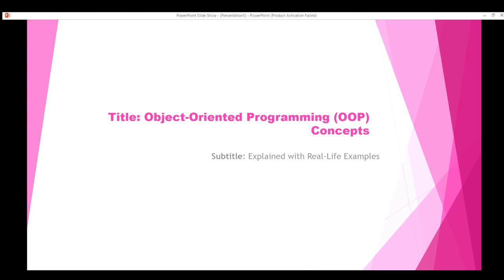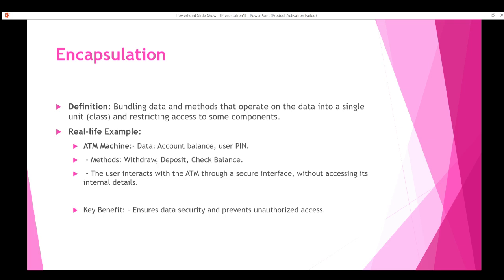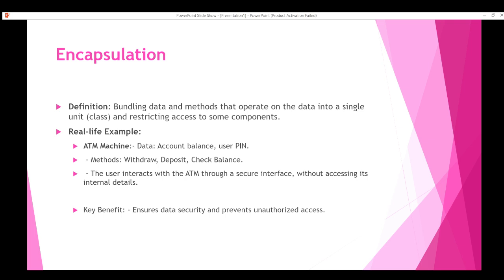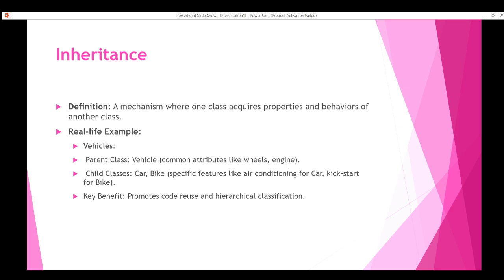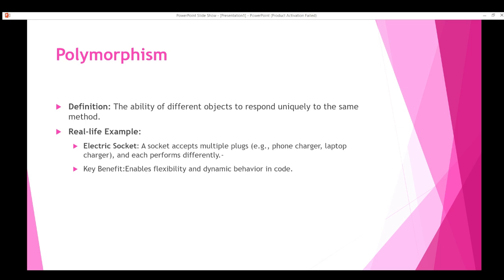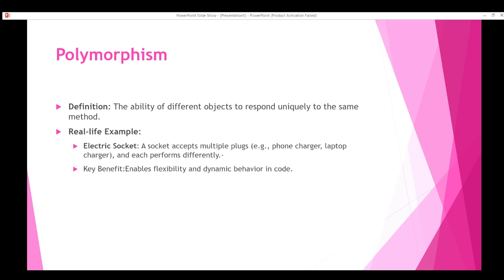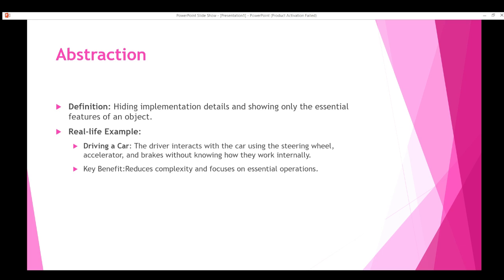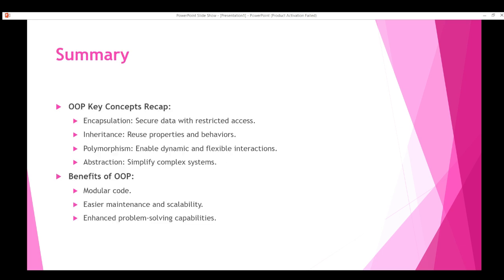Mastering OOP Concepts | Real-Life Examples Explained!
Dive into the fundamentals of Object-Oriented Programming (OOP) with this engaging presentation! Learn how key concepts like Encapsulation, Inheritance, Polymorphism, and Abstraction relate to real-life scenarios. From ATM security to vehicle hierarchies, electric sockets, and car interfaces, discover practical applications of OOP principles. Perfect for beginners and professionals aiming to strengthen their programming foundations. Don't miss out—watch now!